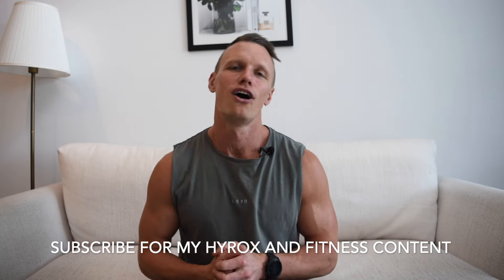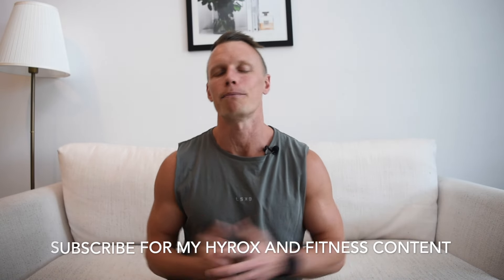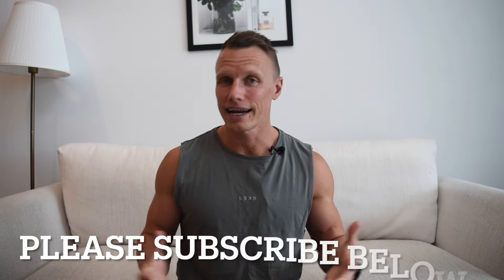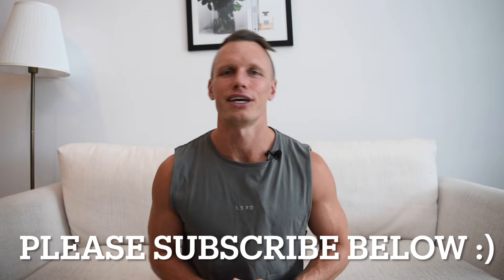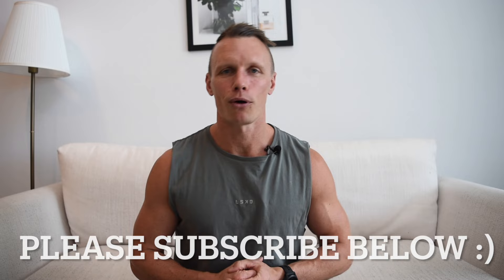Burpee Broad Jumps for HYROX: Technique, Standards and Tips for Training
HYROX Station 4 is maybe the most hated station: Burpee Broad Jumps.

There's been a small change in the movement standard for the 2024/25 season, so be sure you know what makes a good rep and a bad rep.

Here is everything you need to know to you get HYROX race ready to tackle this station.